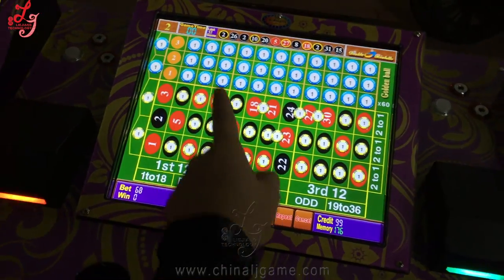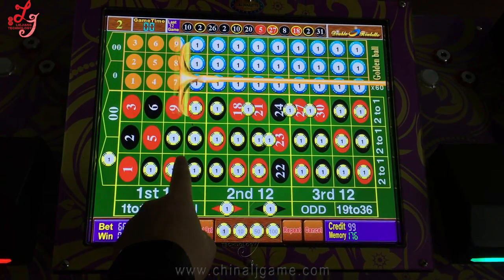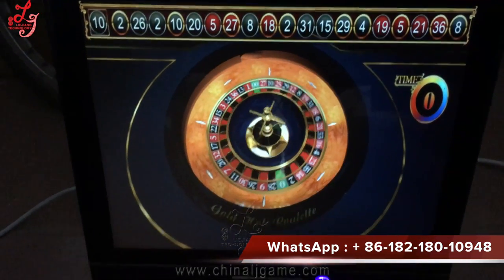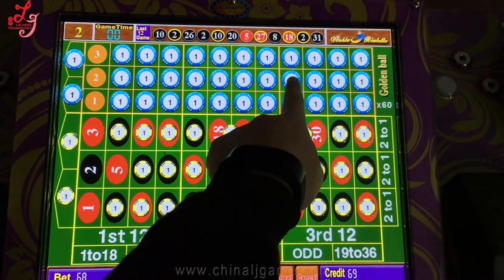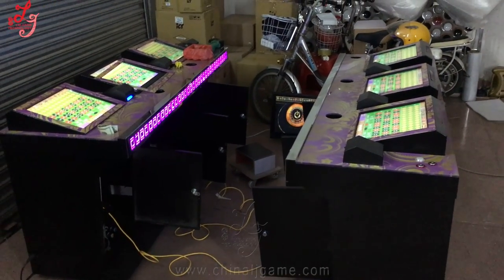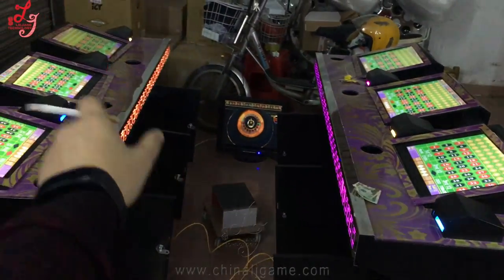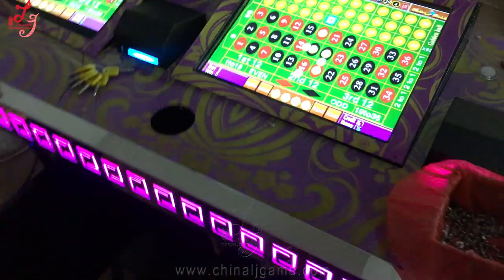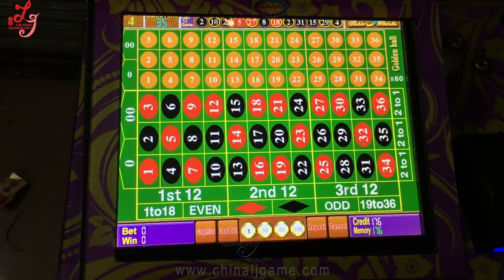3/4/5/6/8/12 reproductores touch pantalla Megaball ruleta juegos máquinas para la venta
Skype: gzgamecris